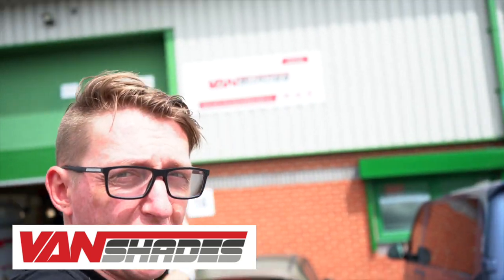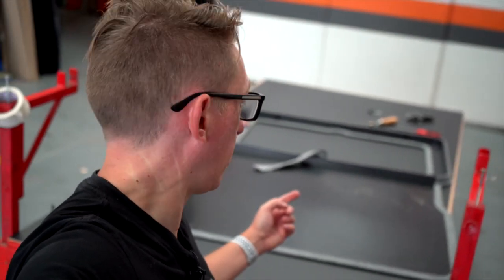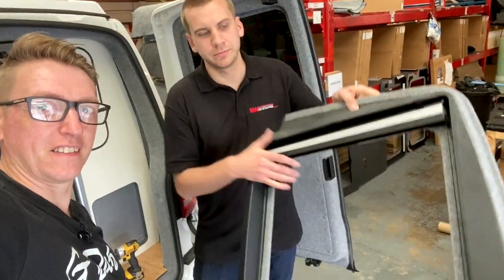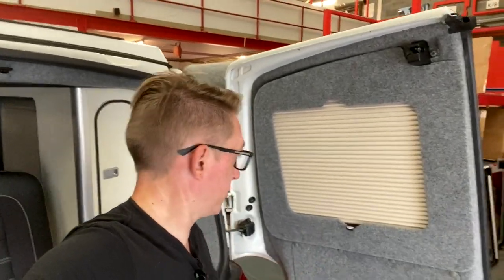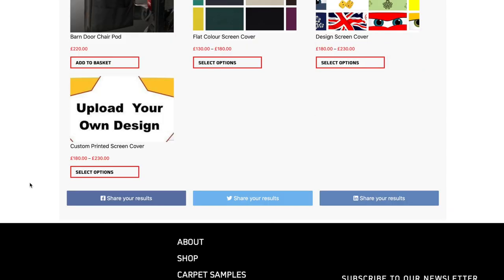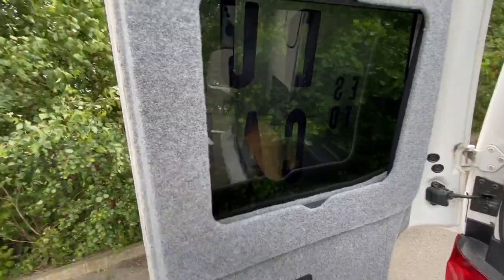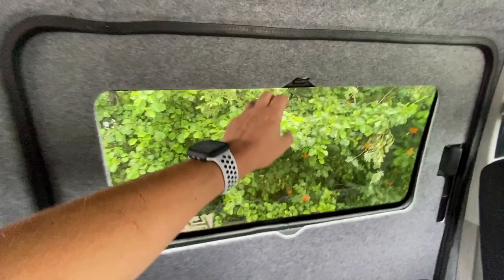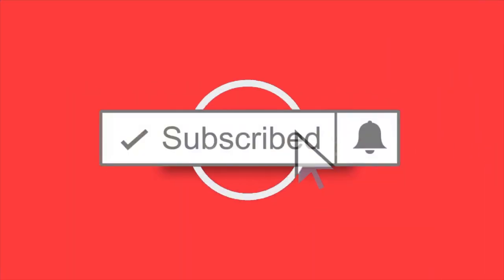Vanshades Window Pods 2.0 install & review - VW T6/T5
Main Camera: Sony A7iii
Tripod: Manfrotto 190 Go
Microphone: Rode VideoMic Pro+
GorillaPod: Joby 5K GorillaPod
B-roll camera: GoPro Hero 7 Black
Phone/backup camera: iPhone 11 Pro Max

Editing Computer: Apple iMac 27” 2018